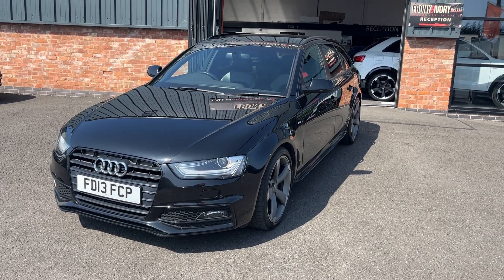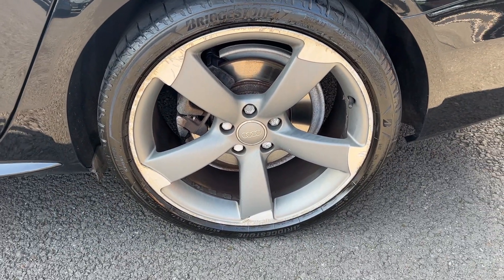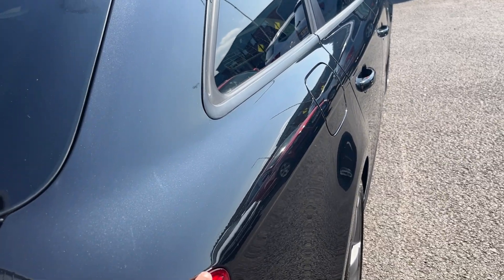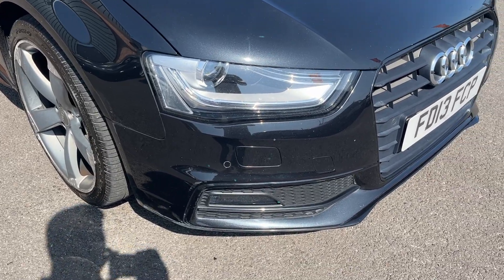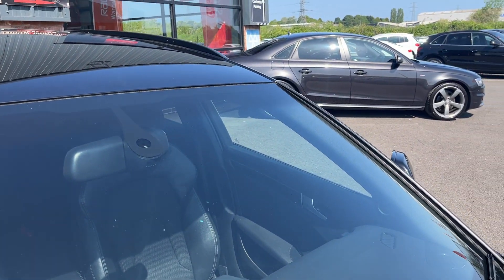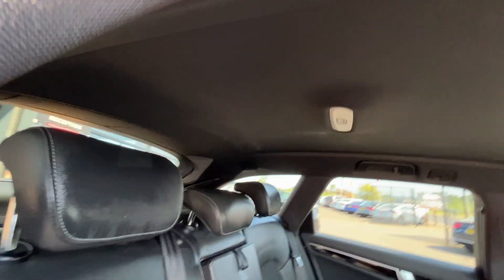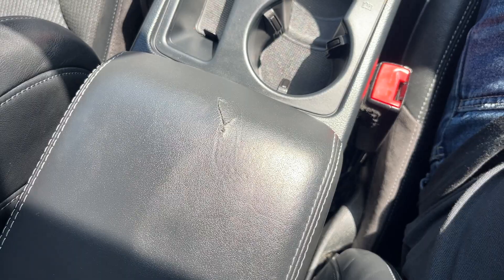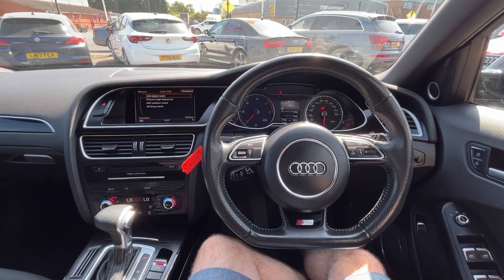Audi A4 2.0tdi s-line black edition 2013 13-plate